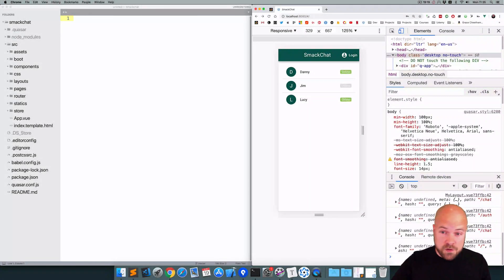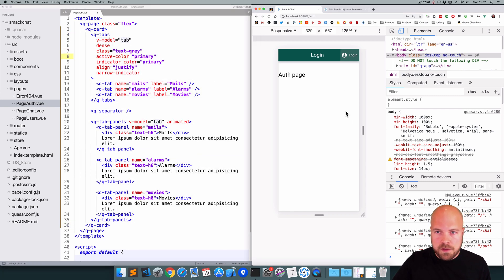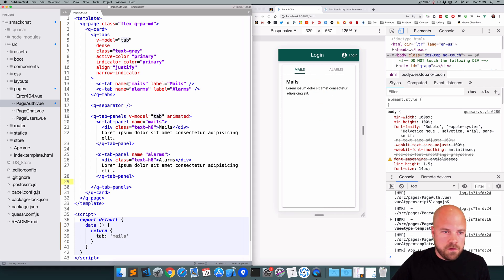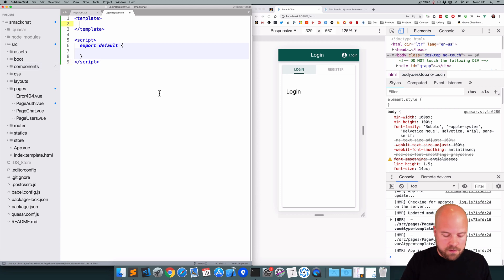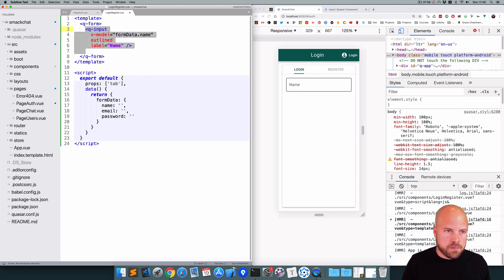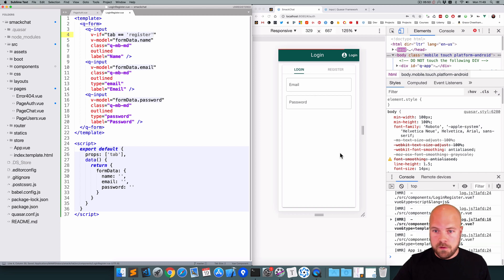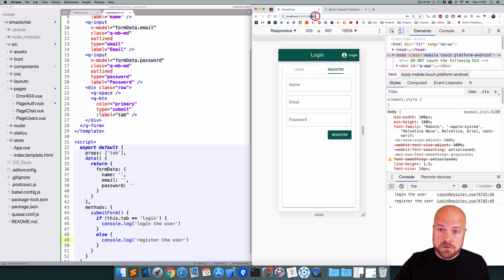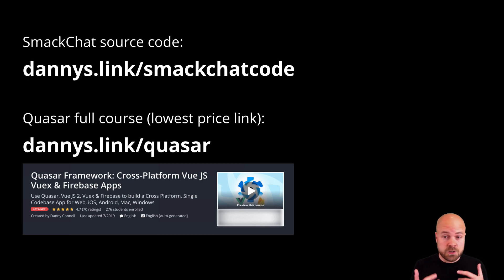Quasar Framework: Vue.js Chat App (4/15) - with Vuex & Firebase (for Web, Mobile & Desktop)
We'll design our Auth page - adding QTabs and QTabPanel components along with Login and Register forms.